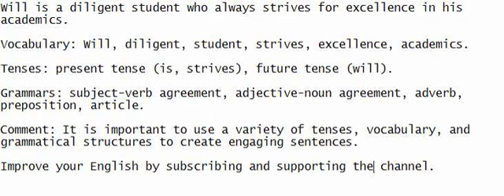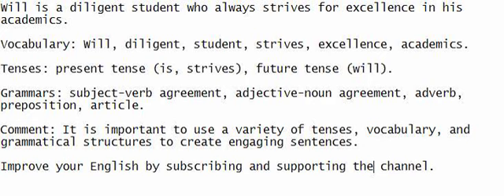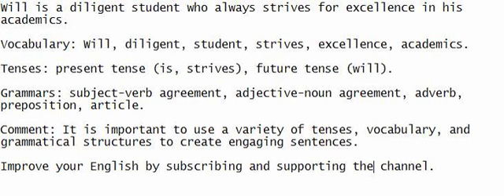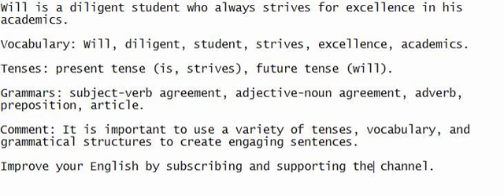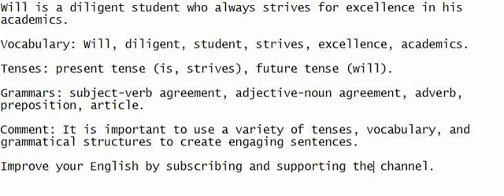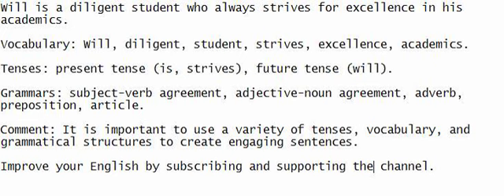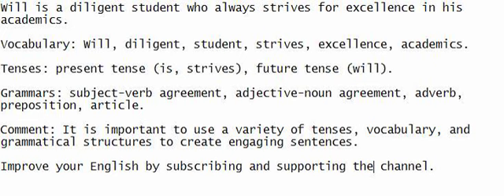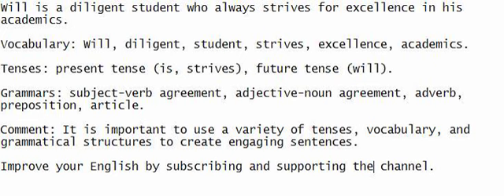Will is a diligent student who always strives for excellence in his academics.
Participate by listening and speaking to grasp the sentence and improve your English.

Vocabulary: Will, diligent, student, strives, excellence, academics.

Tenses: present tense (is, strives), future tense (will).

Grammars: subject-verb agreement, adjective-noun agreement, adverb, preposition, article.

Comment: It is important to use a variety of tenses, vocabulary, and grammatical structures to create engaging sentences.